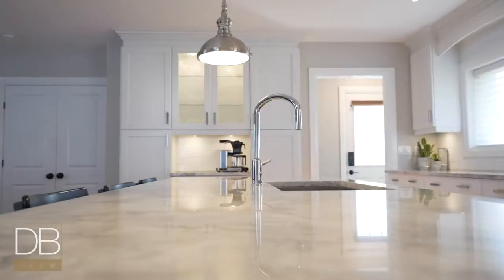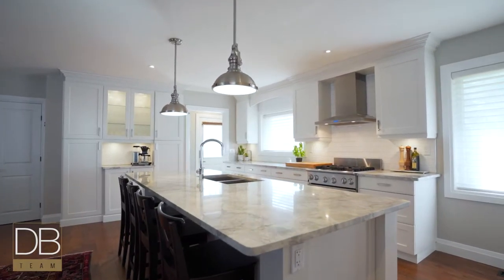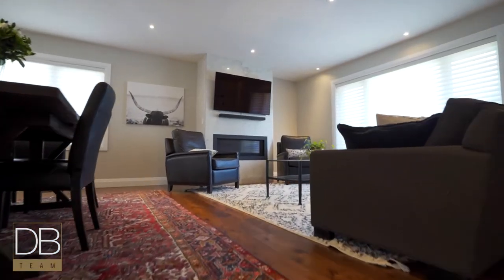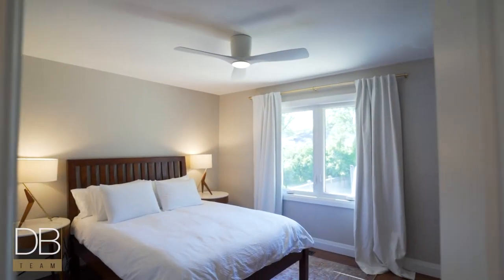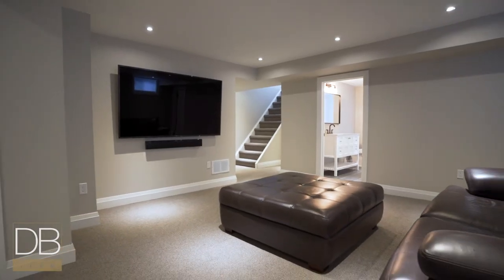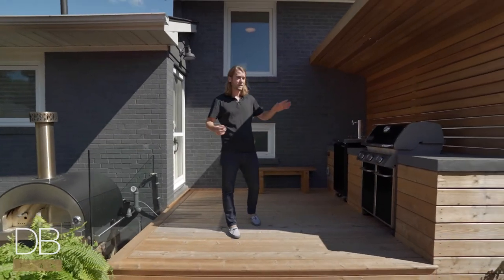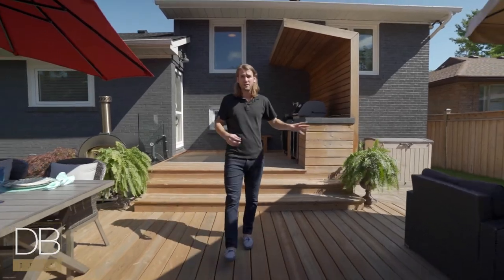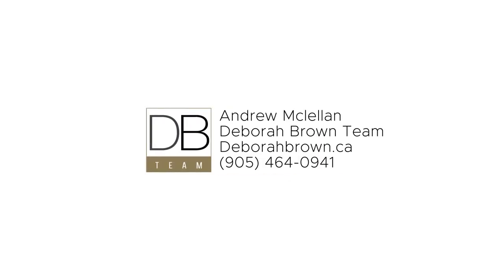80 Foxbar Road, Burlington Ontario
THIS IS IT! Look no further! Spectacular family home in South Burlington that is made for entertaining. 2,241sqft of freshly finished living space allowing you to move into luxury without lifting a finger. The curb appeal is accentuated by new paint(2020) ntrl stone porch(2018) cedar soffit w/pot lights, dbl car grge and driveway for SIX cars! The O-C main flr was compltly rebuilt w/new rouxul insultn, modern trim, hickory hand scrpd wood flrng, cstm Hunter Douglas blinds, cstm fireplace w/30x30 Gneis tiles, and fresh paint(2020). The beautiful kitchen features wht shaker cabnts and subway tiles, 9ft+ island w/high end iceberg granite srfcs, SS Electrolux apls, Avantgarde wine fridge, coffee nook, and several pantries. The upper level offers 3 generous rooms w/expndd windows for extra natural light(2020), and a stunning 4pc bath complt w/floating vnty, heated flrs, custom shower/glass, high end blk fixtures, and bluetooth speaker fan. Plenty more space in the fully fnshd bsmnt(2018). Lrg rec rm w/extra storage, proper 4th bdrm, 3pc bath w/beautiful finishes, and a well organized laundry suite. The pool-szd backyard is a show stopper w/ 30ft 2-tier deck(2019), custom cedar BBQ cover and concrete counter, flly fenced(2017), sprinkler system(2018) and access to the garage w/extra storage space. This home has it all! Ask for our FULL list of features. Seconds to lake, parks, newly developing shopping centre, and mnts to Nelson High, GO, Bronte Hrbr, and more. Don’t miss this one!